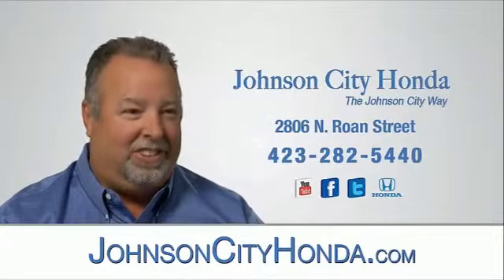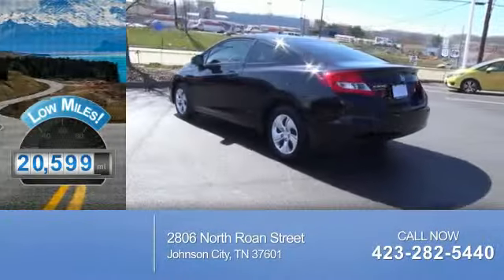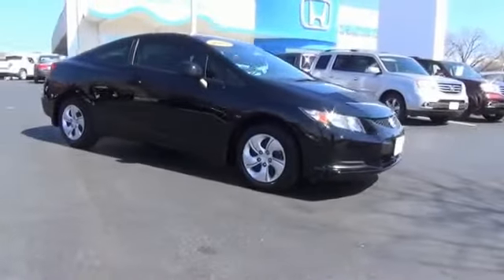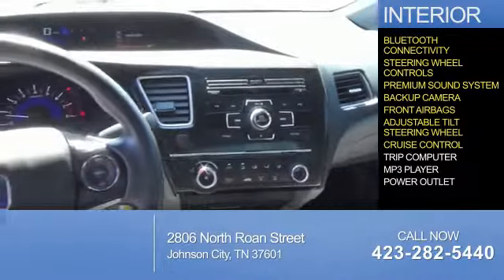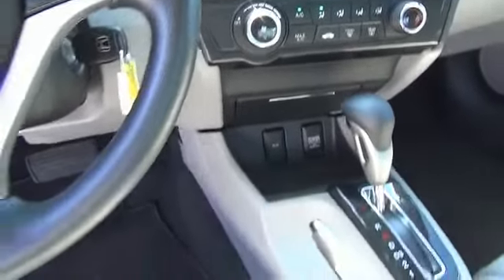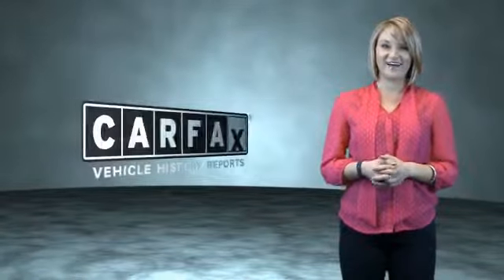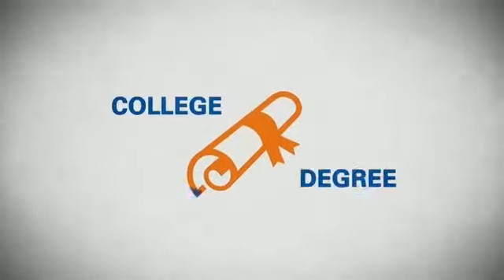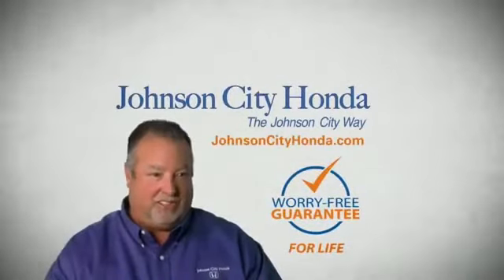2013 Honda Civic H38952A - Johnson City TN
Phone:
Year: 2013
Make: Honda
Model: Civic
Trim: LX
Engine: 1.8 liter 4 cylinder FWD
Transmission: Compact 5-Speed Automatic
Color:
Mileage: 20599
Address:
VIN:2HGFG3B52DH513110